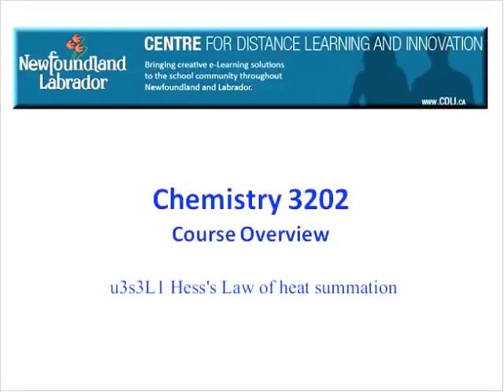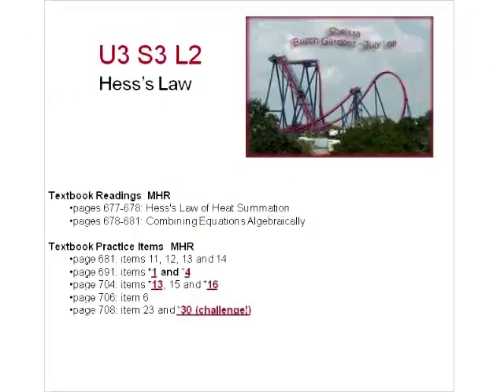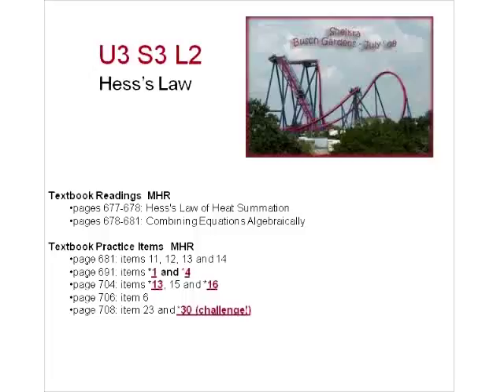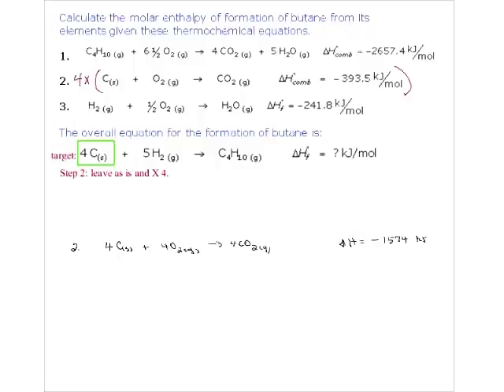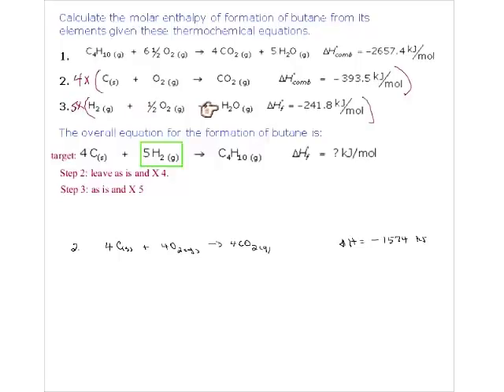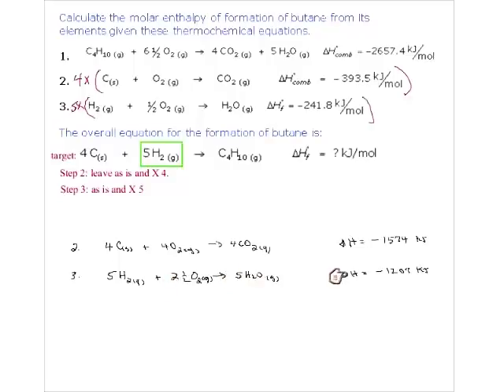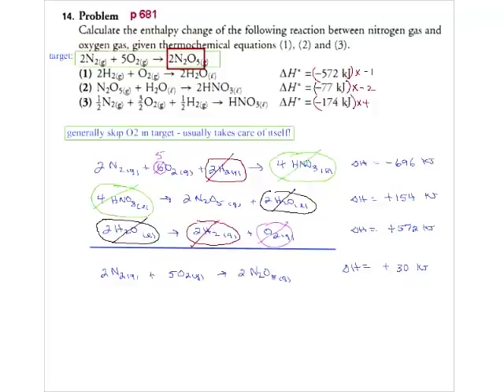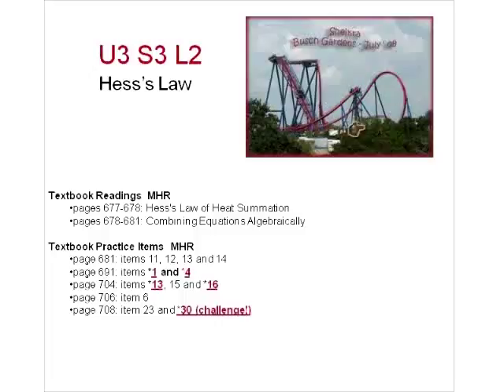Chem3202 u3s3L2 Hesss Law of Heat Formation